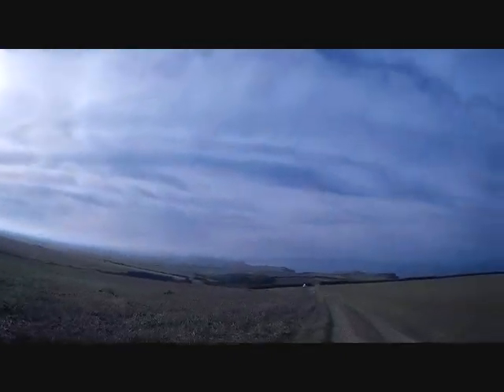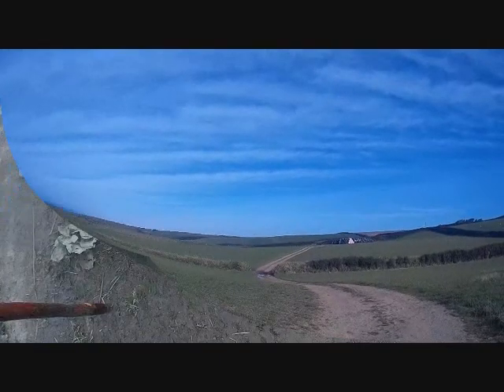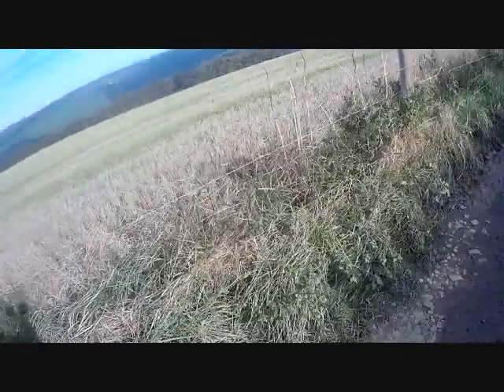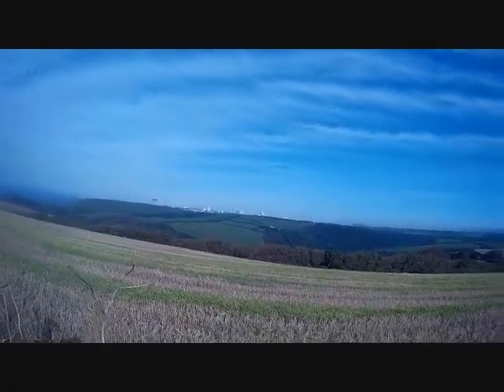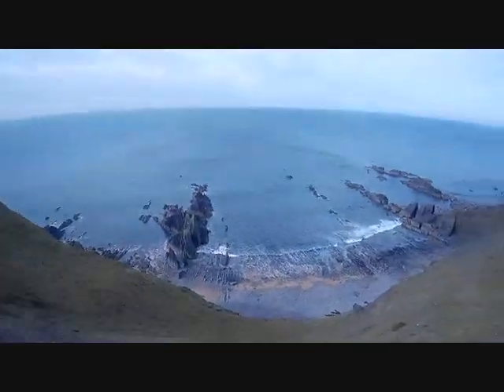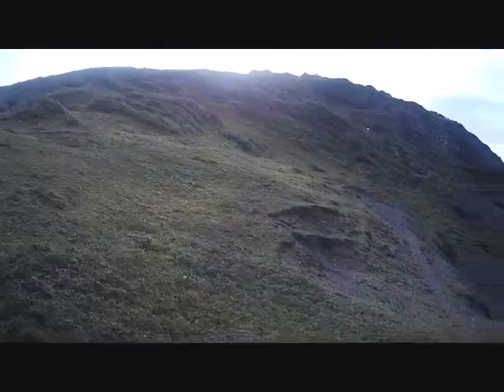North Cornwall circular walk, Northcott Mouth to Duckpool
Back up in North Kernow for this
crackin circular walk just north of The Cornish town of Bude~
Plz see links below for similar hikes in the area~~
Njoy~
Bude Canal to Duckpool~
Keep Smilin'~*~